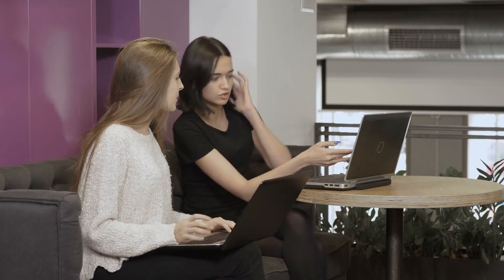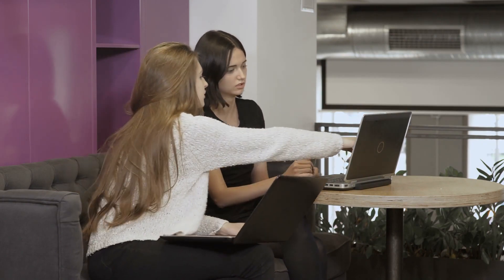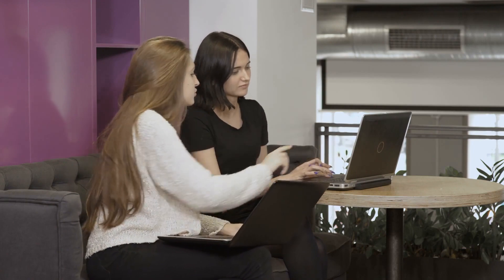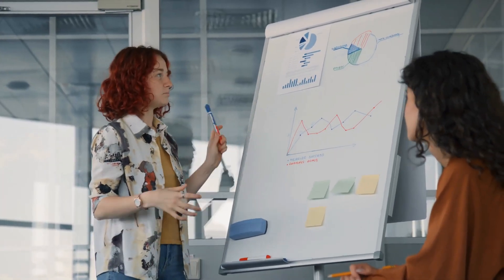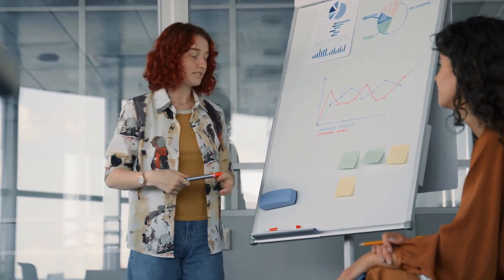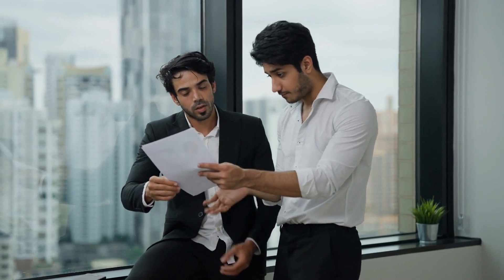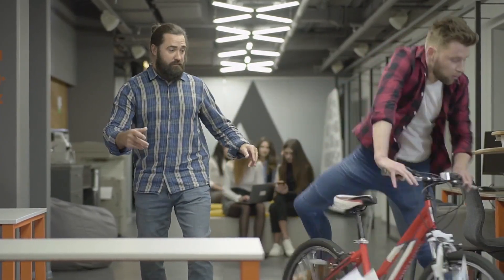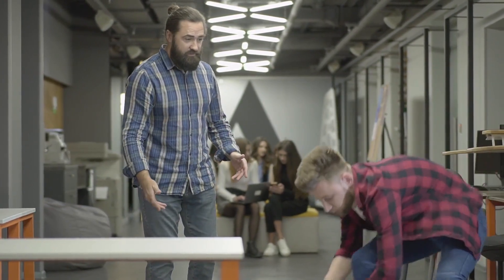How to Shut Down Overstepping Coworkers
In this video, we'll explore effective strategies to tell a coworker to back off without causing offense or drama. Learn how to maintain professionalism while asserting your boundaries and ensuring a productive work environment. Discover phrases to politely ask a coworker to leave you alone and handle bossy coworkers with finesse. Additionally, we'll discuss signs that indicate a coworker is crossing professional boundaries. Watch now to gain practical tips on managing coworker interactions and fostering a healthy work environment.